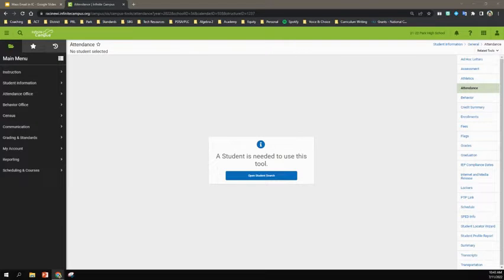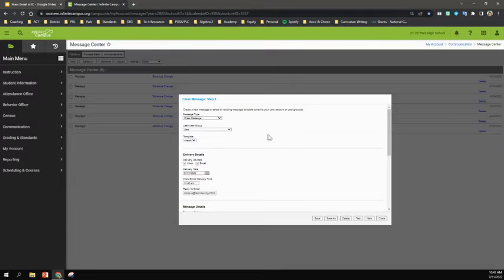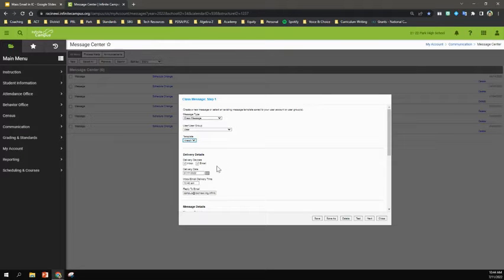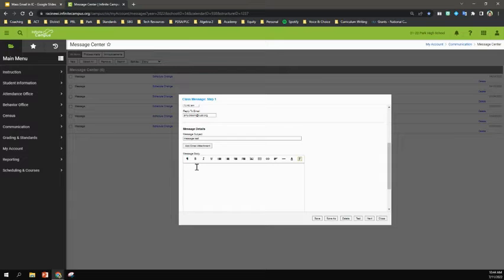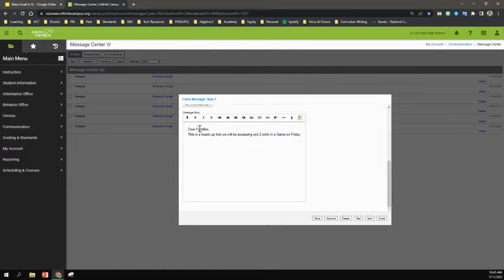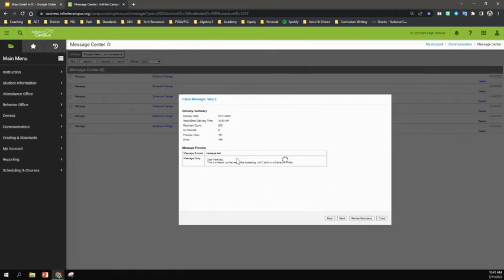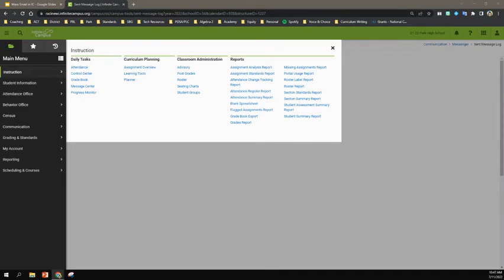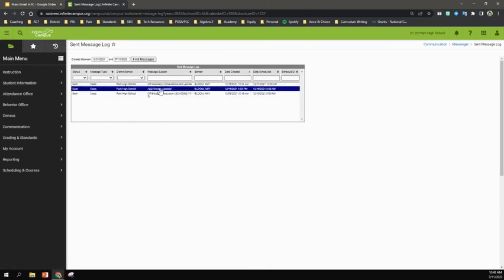Infinite Campus Mass Email Tutorial